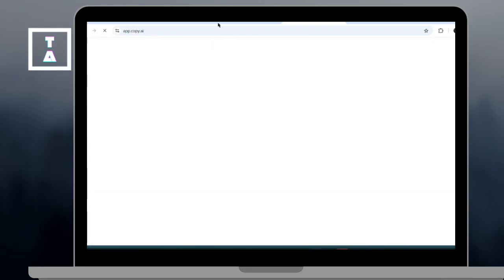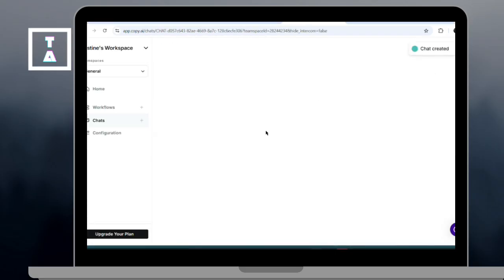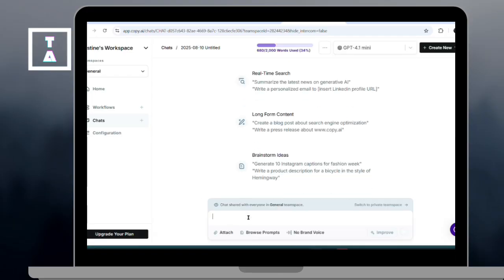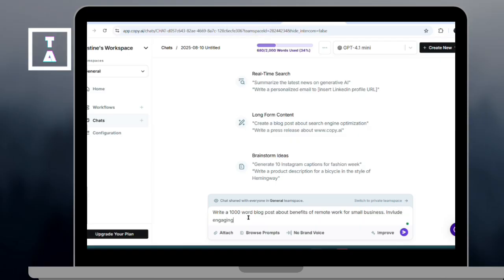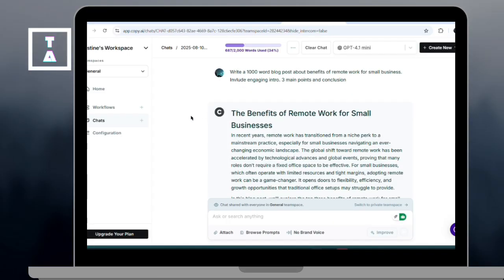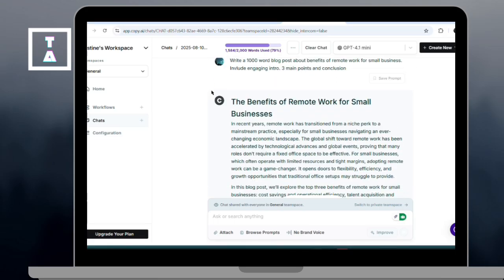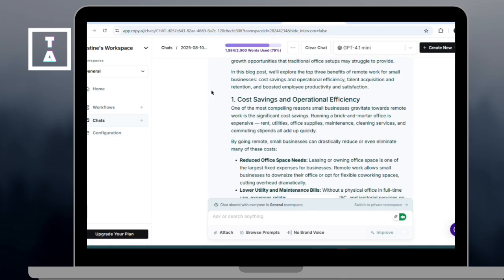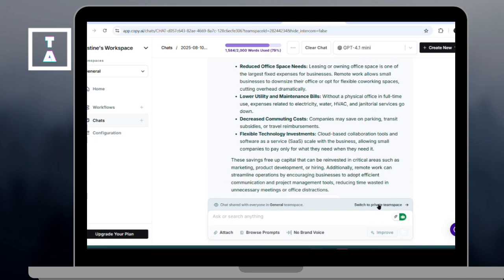How to Write Blog Posts in Minutes Using Copy.ai in SECONDS!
Struggling to write compelling blog posts quickly? This Copy.ai tutorial is your ultimate guide to generating high-quality blog content in just minutes! 🔥

In this video, we'll dive deep into **how to use Copy.ai to write blog posts**, from idea generation to full-length drafts. Whether you're a busy marketer, a small business owner, or a blogger looking to boost your content output, Copy.ai can be a game-changer. Learn to overcome writer's block and create engaging, SEO-friendly articles with the power of AI.

*   **Step-by-step guide** on using Copy.ai for blog post creation.
*   How to go from a topic idea to a complete blog draft in minutes.
*   Tips for optimizing your Copy.ai output for better **SEO blog posts**.
*   Strategies to leverage Copy.ai's various tools for **content marketing**.
*   Real-world examples of **generating content with AI** that stands out.
*   How to **save time writing** and scale your content efforts.

Stop spending hours staring at a blank page! Discover how this powerful **AI writing assistant** can revolutionize your **content creation** process. This **Copy.ai blog post tutorial** will show you exactly how to **write blog posts fast** and efficiently.

👍 If you're ready to master **AI tools for writing** and produce amazing content, hit that like button, subscribe for more tutorials, and let me know your favorite Copy.ai feature in the comments!